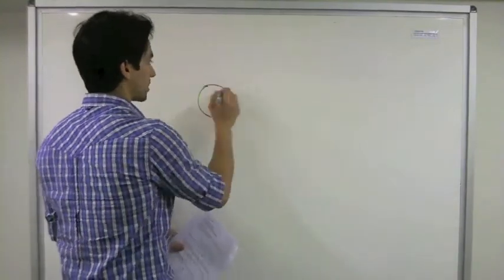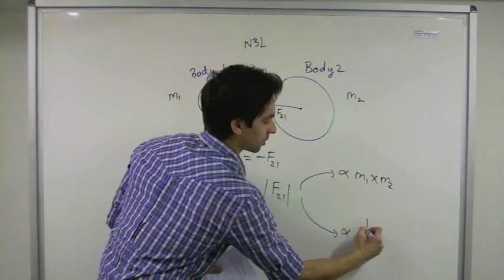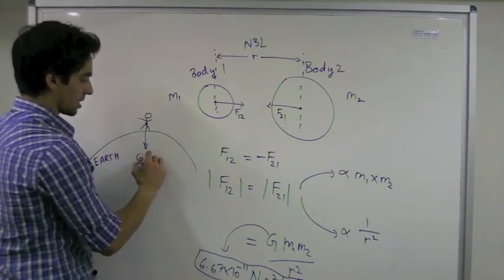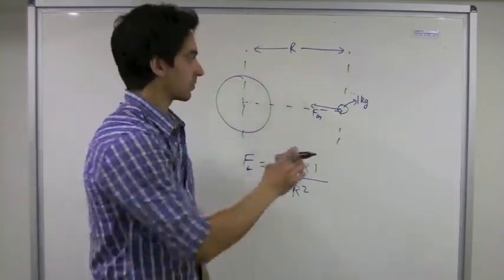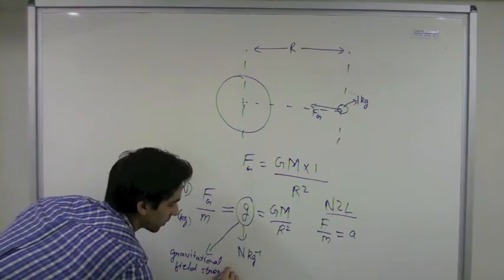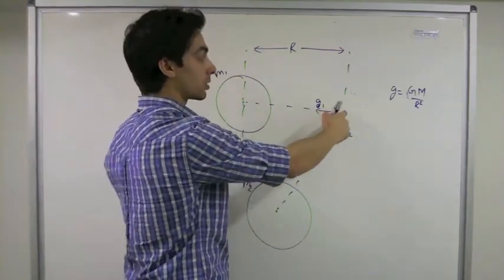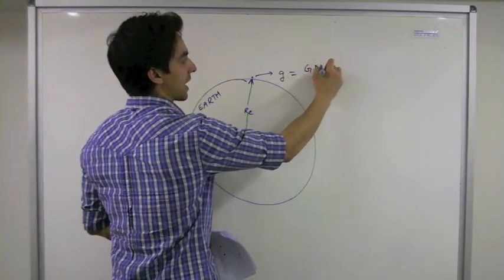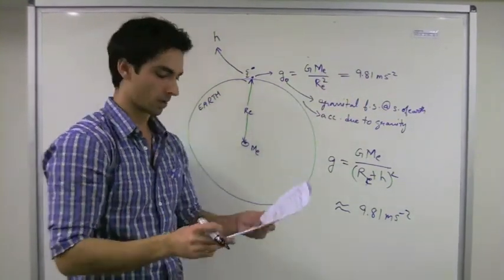Physics Chapter 6 Part 1